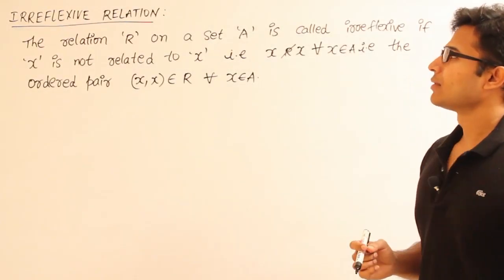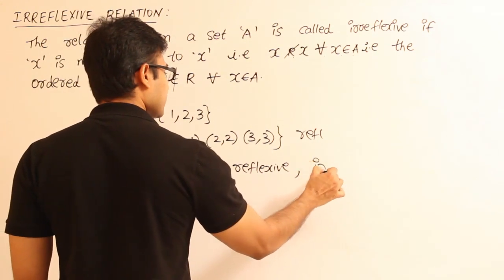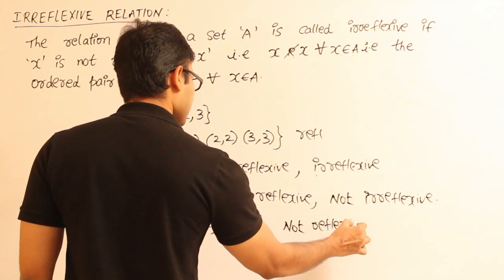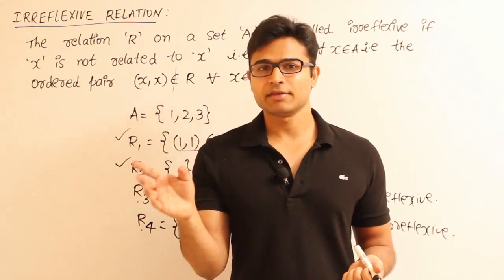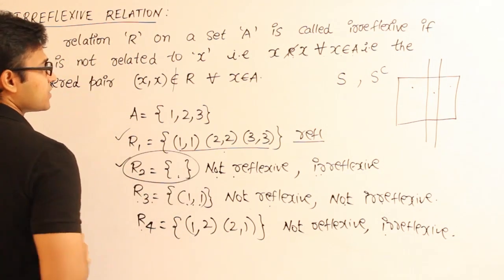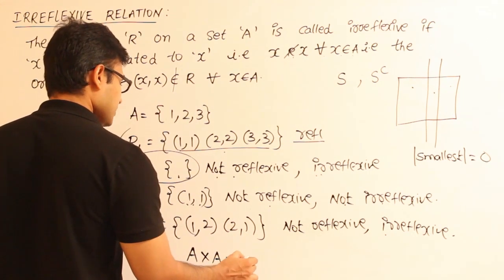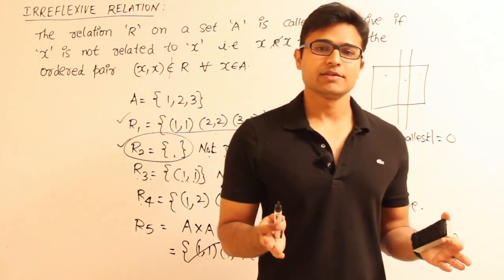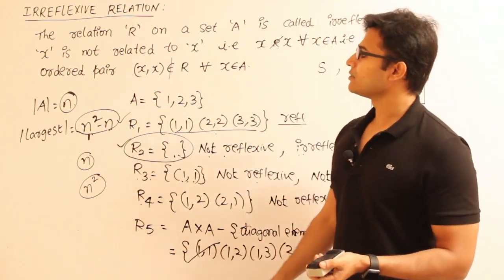EM | Discrete Mathematics | Relations | Irreflexive relations | Ravindrababu Ravula